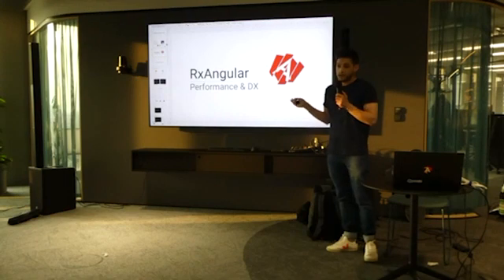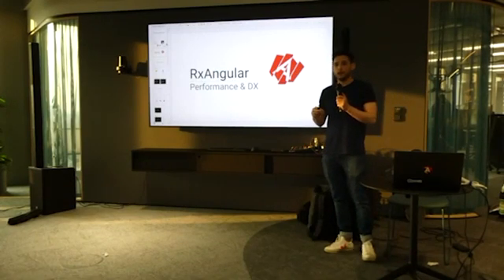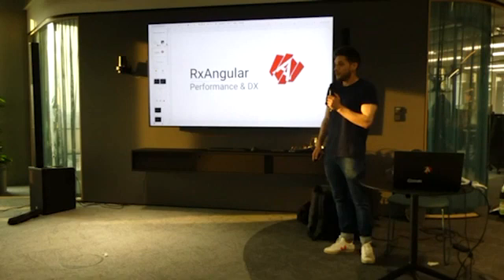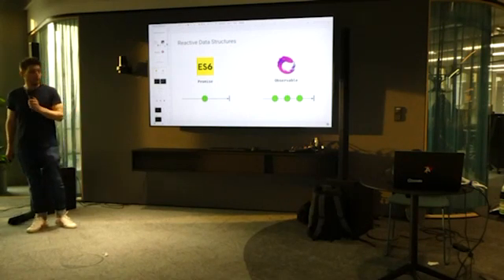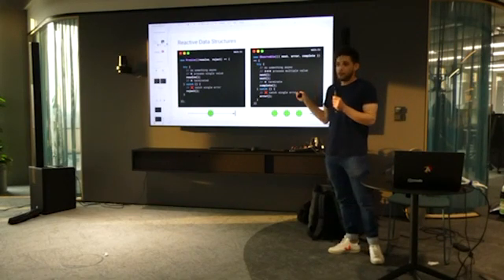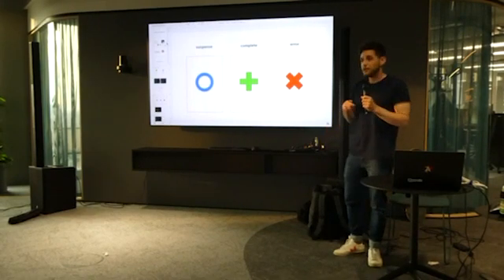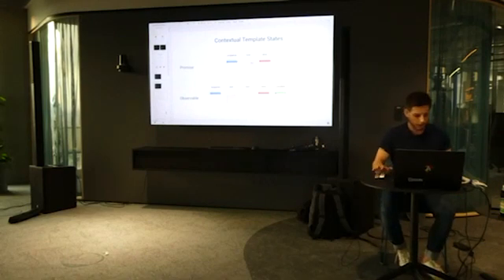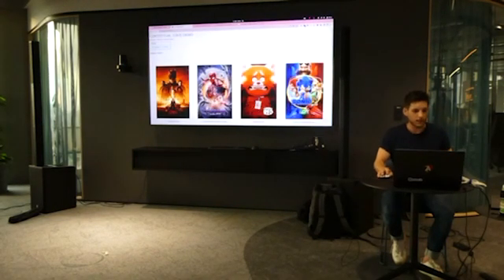Angular Vienna Meetup I May 2022 I Julian Jandl - Contextual Template States with Angular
🎙 THE TALK 🎙

▶️ Contextual Template States with Angular

Reactive data sources not only emit values, but also provide contextual information about their state (next, error, complete). In this talk we will explore advanced techniques on how to efficiently manage reactive data sources and their context in the template.

Highlights:

async pipe
promise vs. observable
-promise: next, error
-observable: materialize (next, error, complete)
the suspense state
turn context into templates
async pipe demo
rxLet introduction
POC: templateTriggers
POC: rxContext
outlook: reactive context in lists; rxFor

Takeaway:

This talk should give you a deep understanding of the different reactive contexts asynchronous data sources provide and how to access them. Furthermore, you will get an overview about different techniques to manage the reactive context in your template. The presented methods can be implemented right now with the toolkits of @rx-angular/cdk & @rx-angular/template and will enable you to simplify the template and component logic in your application.